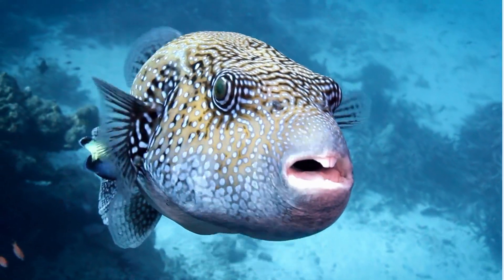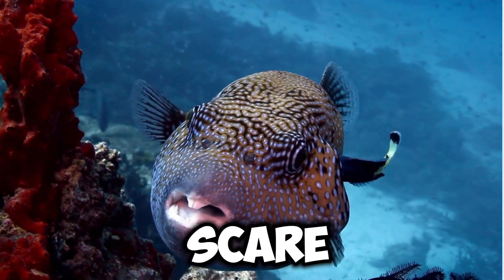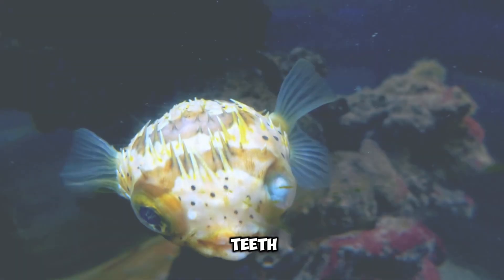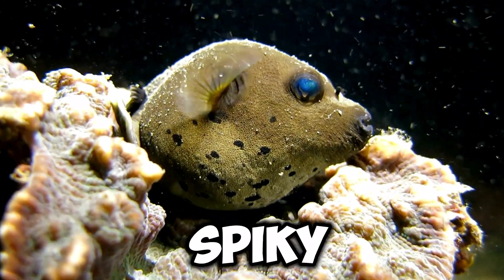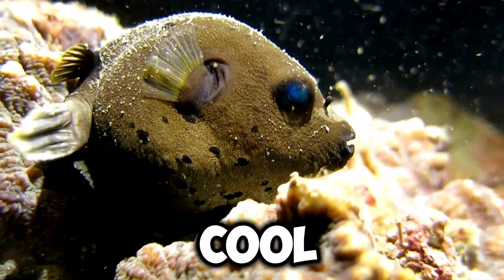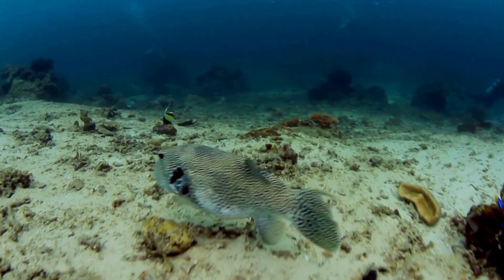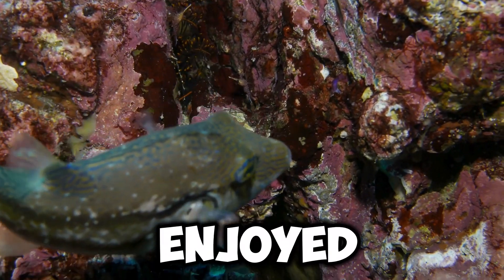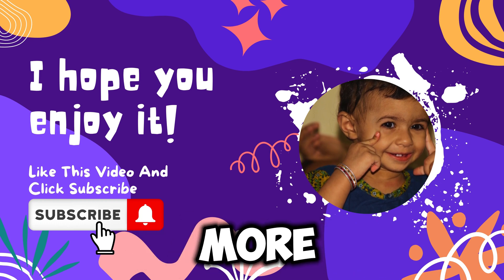Meet Puffer fish: Fun facts for kids | Discover Kids Universe | Wonder World Education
Welcome to our underwater adventure with Puffy the Puffer Fish! Join us as Puffy takes us on a journey to discover all about herself, from her fascinating habits to her unique teeth, skin, and body.

In this fun and educational video for kids, Puffy shares insights into her daily life in the ocean, where she loves to explore coral reefs and sandy areas while showcasing her special abilities. Learn how Puffy uses her tough beak-like teeth to crunch through shells and her spiky skin as a defense mechanism against predators.

Puffy also reveals her chubby and round body, explaining how she can inflate herself with water or air to appear bigger and scarier when needed. Through colorful animations and easy-to-understand explanations, children will gain a deeper understanding of this amazing underwater creature.

So dive in and join Puffy as she teaches us all about her habits, teeth, skin, and body in this delightful and informative video designed especially for curious young minds!